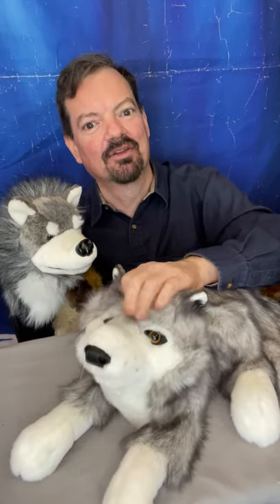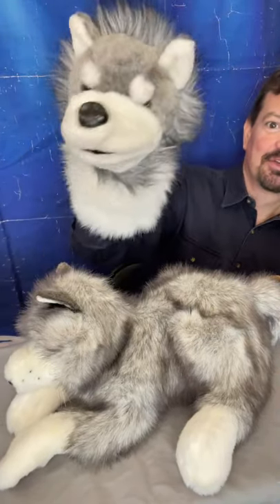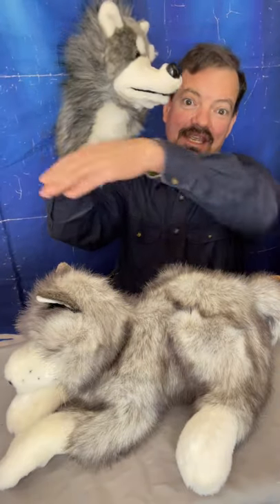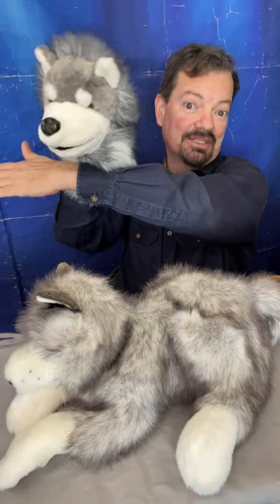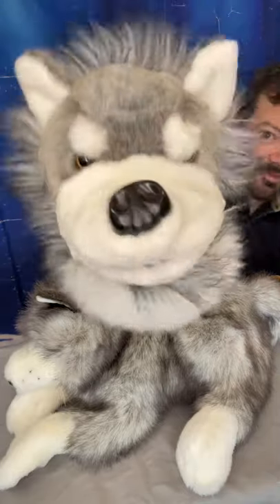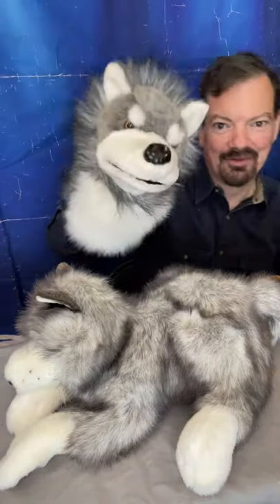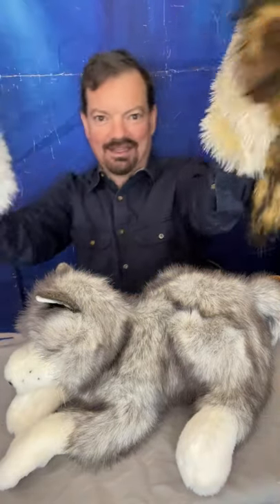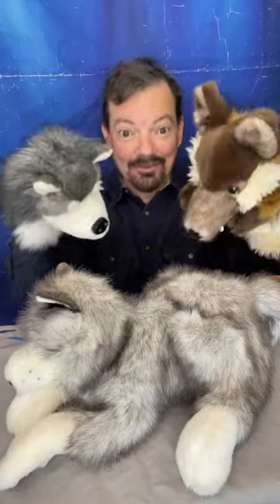Different Types Of Wolf Puppets Explained "Dog Show 10" The Puppet Hideaway with Eric Thomsen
We use various wolf puppets to demonstrate three types of puppets - full-bodied, stage puppets (hand), and glove puppets. Each of them has special traits that bring them to life. Tune in regularly to follow the Dog Show and to see other fun stuff from The Puppet Hideaway.